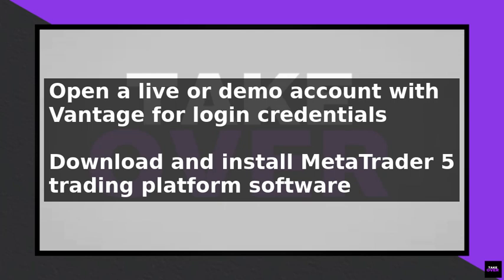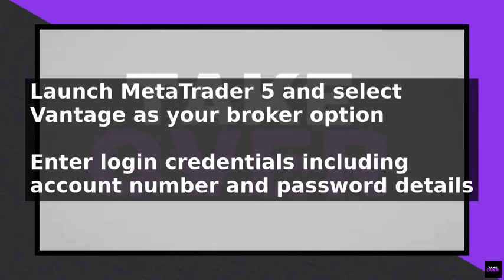How To Connect MetaTrader 5 With Vantage (2025)